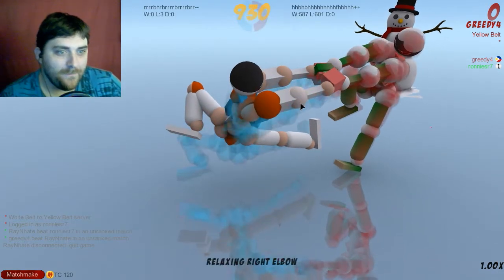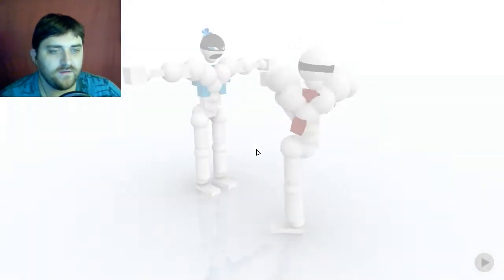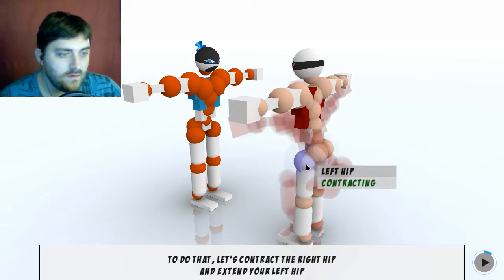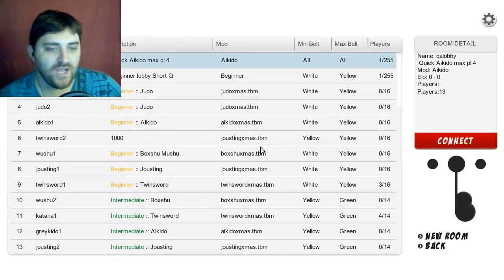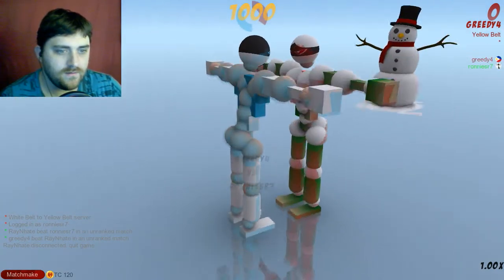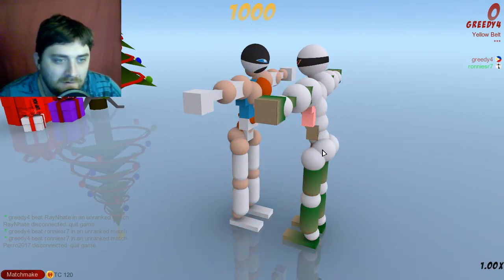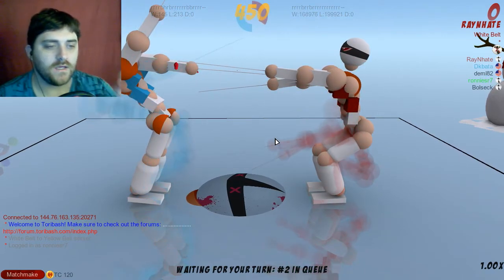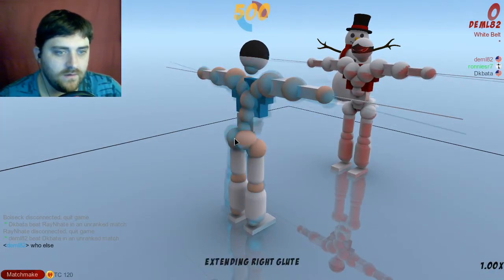Funny Fighting in Toribash! | STAB HIM IN THE BUTT! Blind Play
Toribash is a hilarious free to play online fighting game where you control every joint of your fighter! I can honestly say I have never played a game like Toribash! The funny moments in this game are non-stop! Especially since this is pretty much a blind play!

About the Game: Toribash is an innovative free-to-play online turn-based fighting game where you’re able to design your own moves. Complete control over character's body, hundreds of game mods and bloody mess with full body dismemberment - you've never been able to annihilate your enemies like that before!